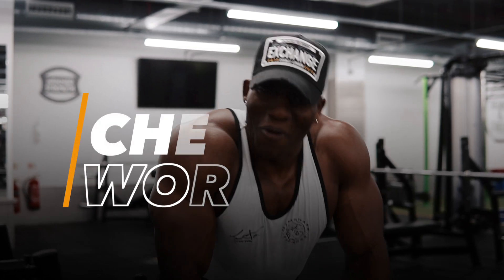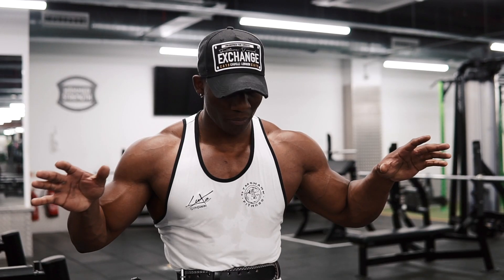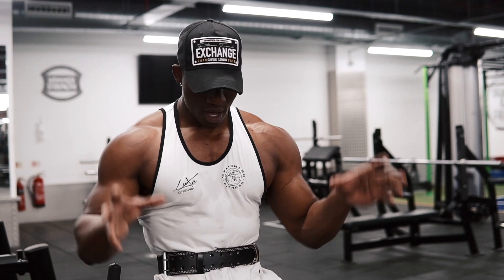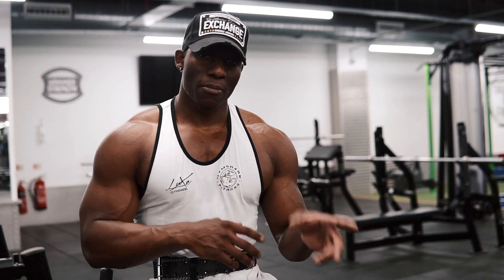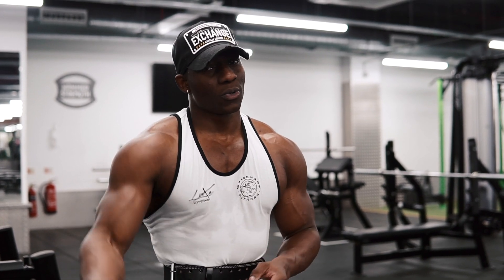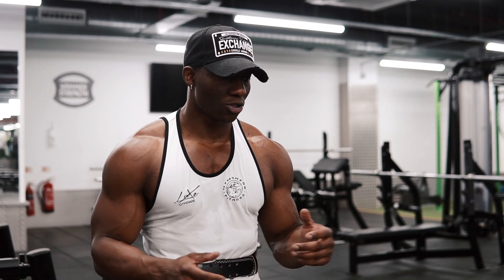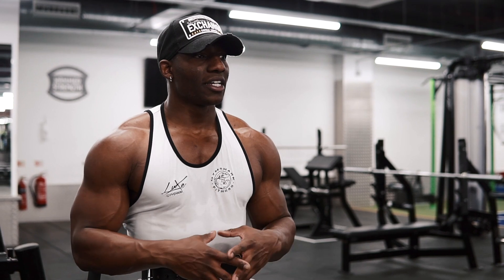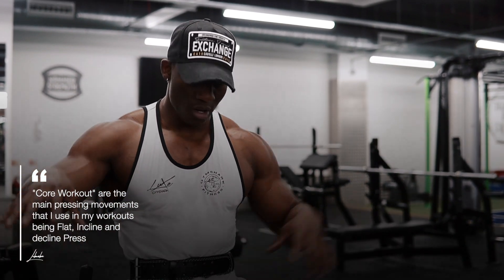Heavy Dumbbell Chest Workout | Under Construction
This is a chest workout you don't want to miss. My second week back training and I'm going through a dumbbell chest workout. This is a heavy and high volume chest workout and let me tell you it's a killer.

We have also decided to call this series underconstruction as I continue my journey to the natural bodybuilding stage. Remember guys always staydedicated.
SUPPORT MY CHANNELL
Equipment:
SONY A6500
GOBE VARIABLE ND FILTER
📷 Videographer @robertslkelly